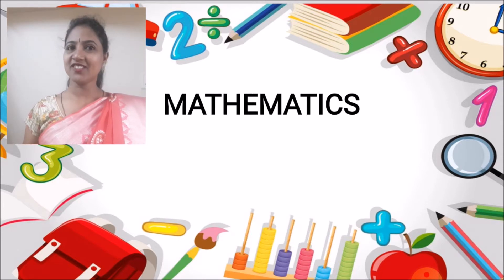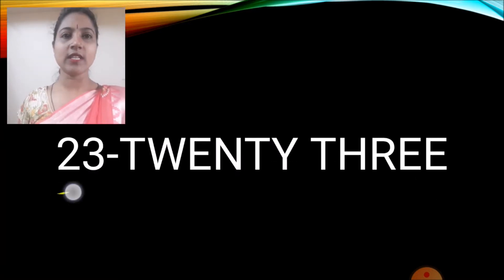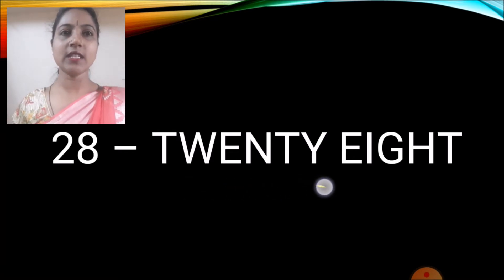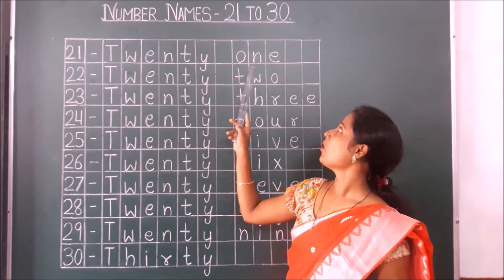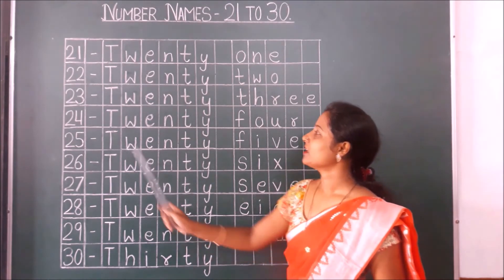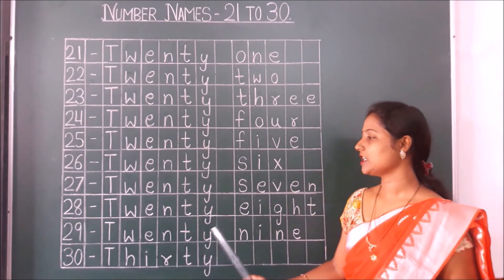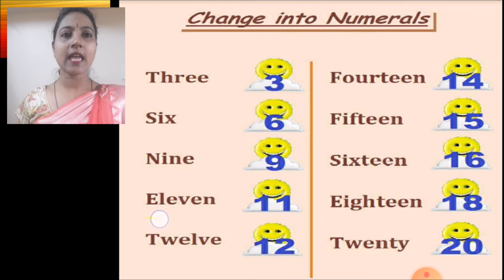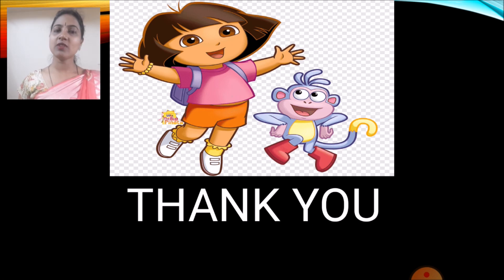KG II MATHS NUMBER NAME 21 TO 30